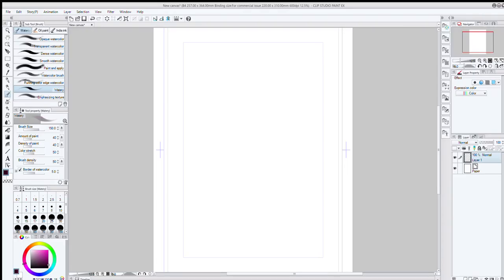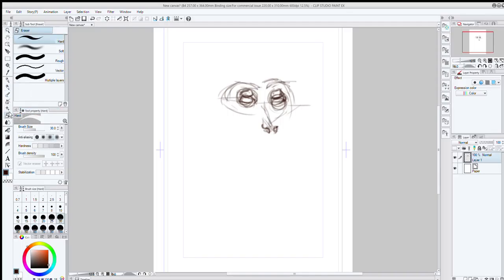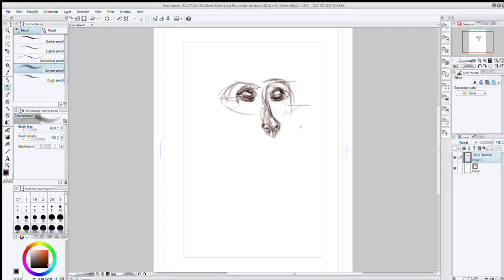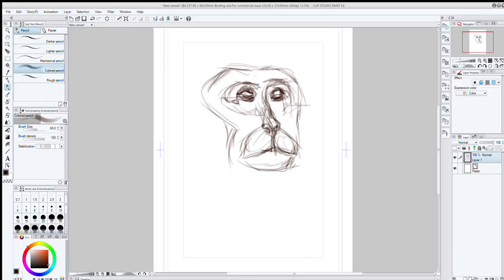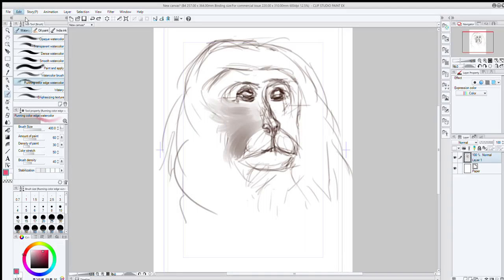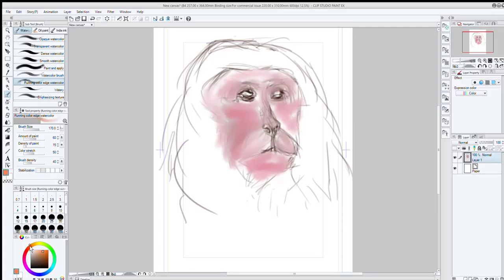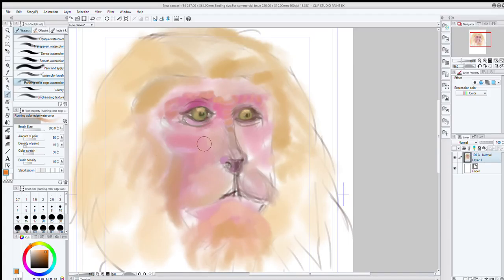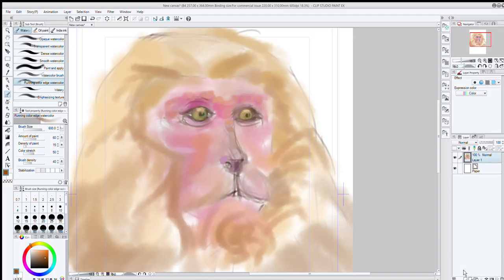Old Snow Monkey Part One by Doz 10 27 2017 out box first art with Manga 5.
Well, I purchased Manga Studios Clip Art 5, or whatever it is called and out of the box painted this beginning to a snow monkey part one in watercolor.  I now am expanding all the softwares one at a time, it is labor intensive but that is how it is done, by hand, and I am loving it.  My adversion to digital is becoming a passion to digital.